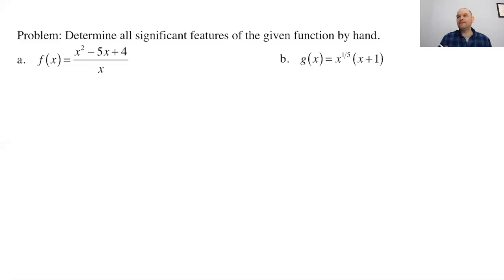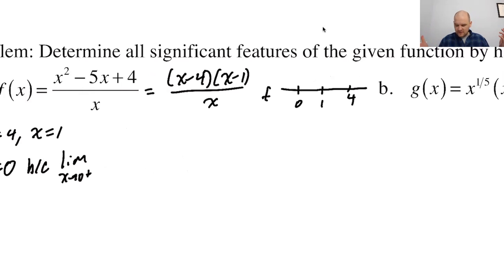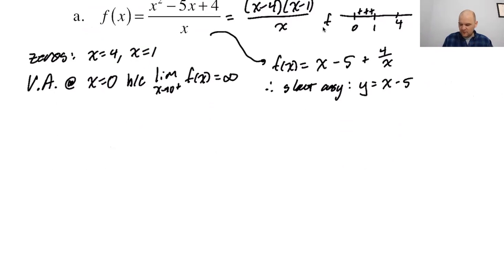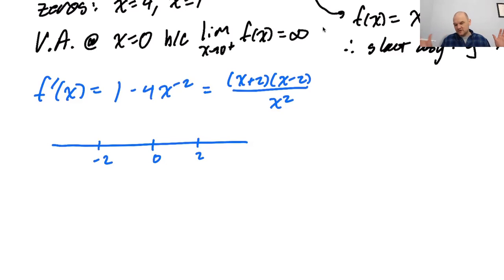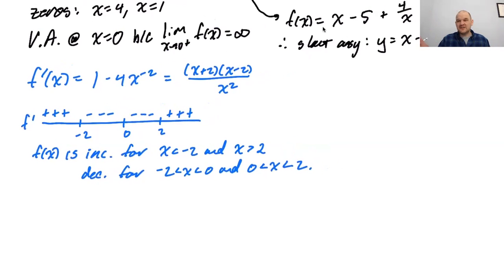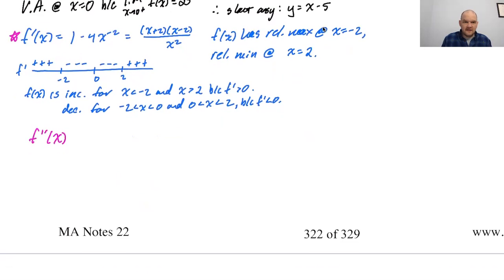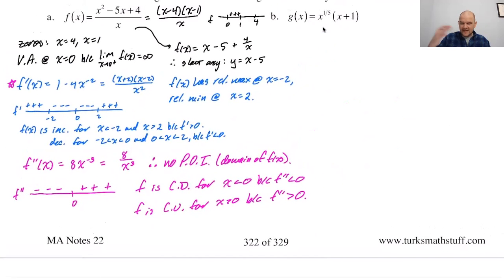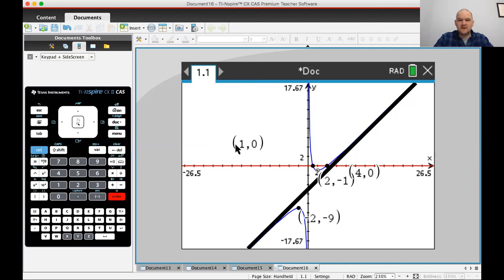MA Notes 22 page 322 (2)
Topics: using the second derivative test to classify critical points, using graph of derivative to answer questions, increasing, decreasing, concavity, points of inflection, point of inflection at relative extrema of first derivative, determining significant features by hand